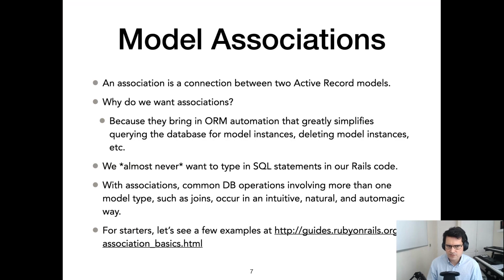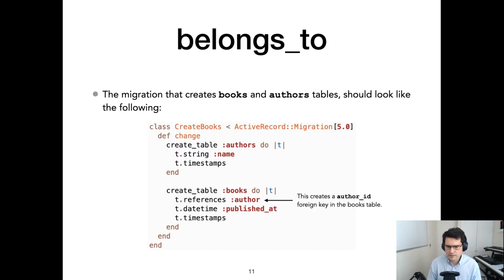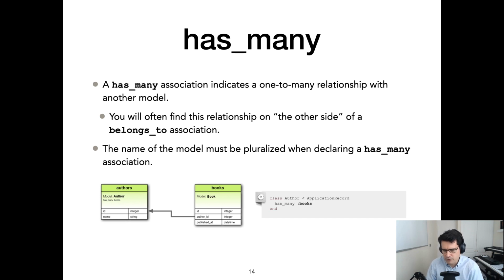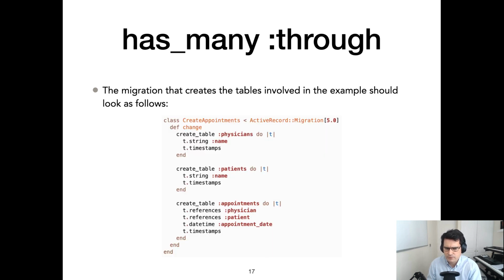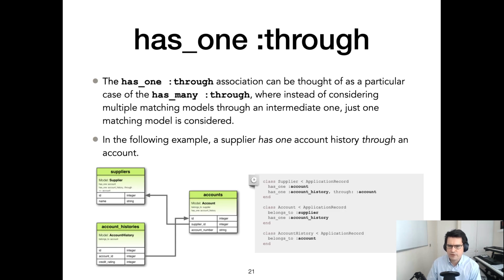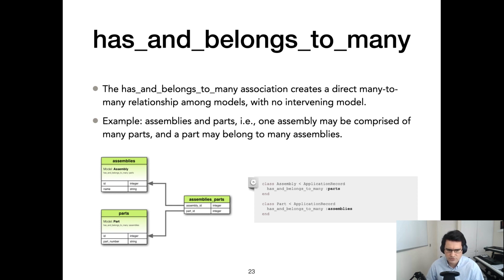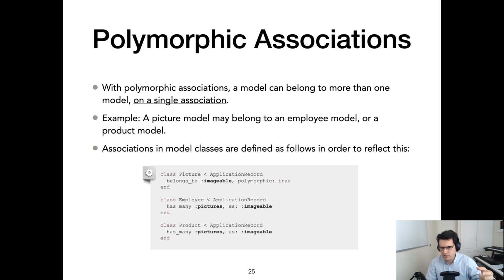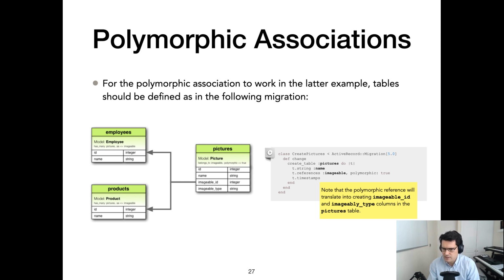Ruby on Rails ActiveRecord Associations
I explain Ruby on Rails ActiveRecord Associations, with examples from RailsGuides, available